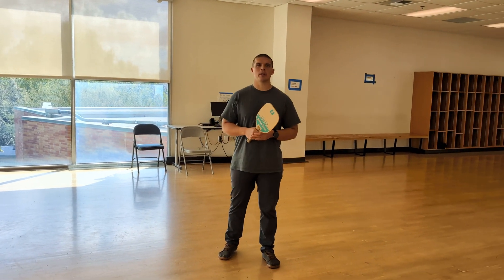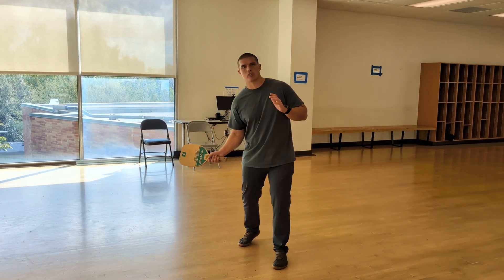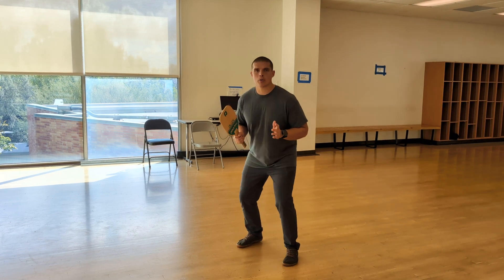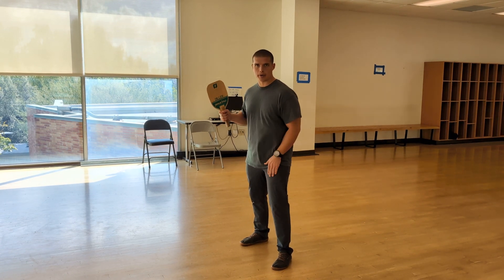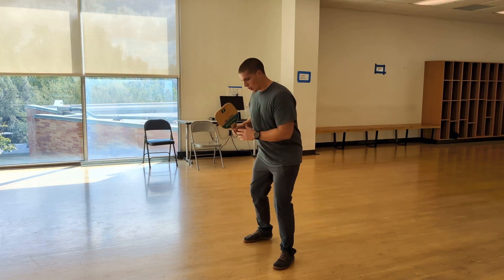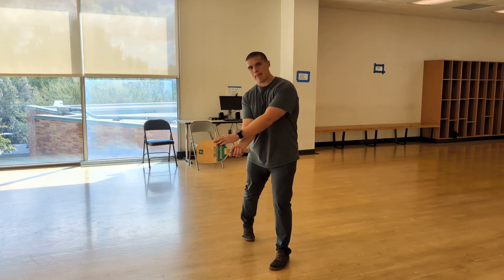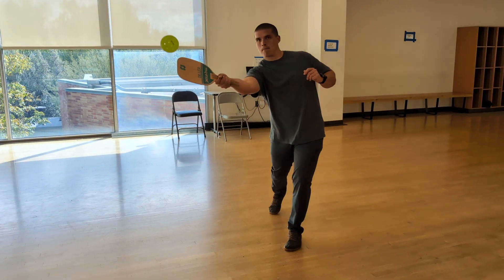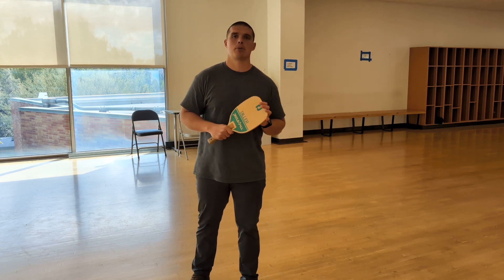Pickleball Forehand Skill